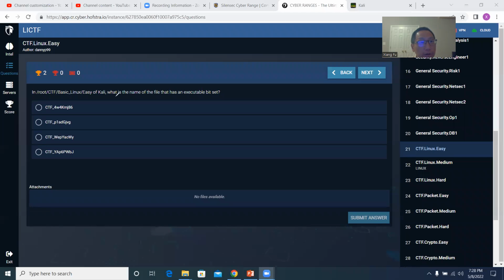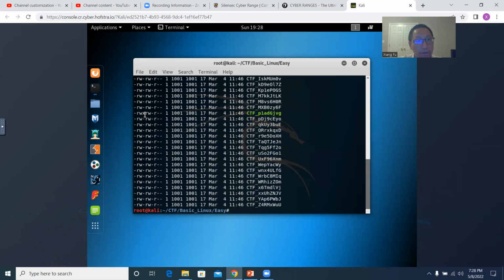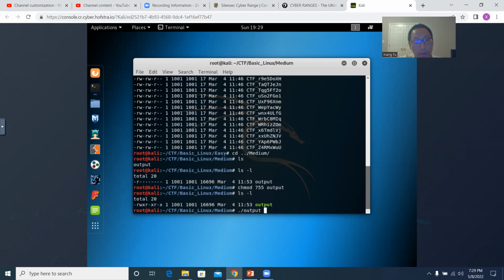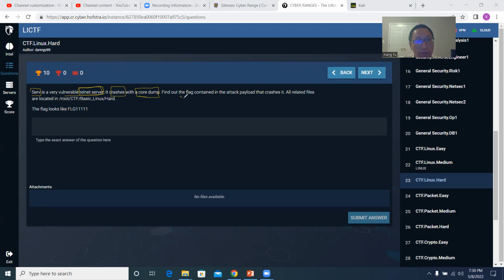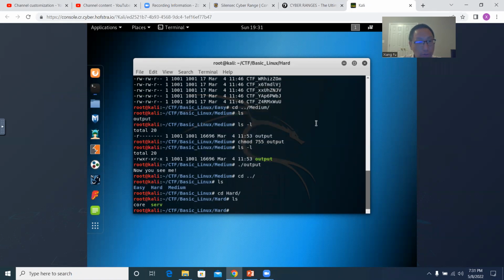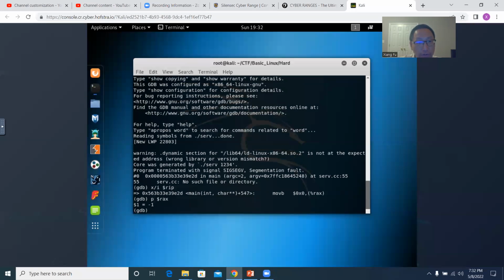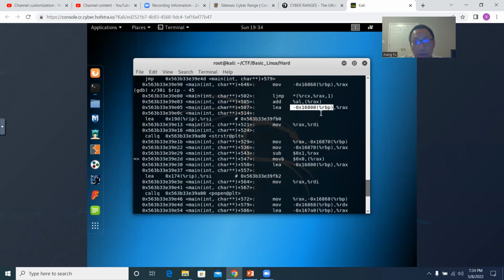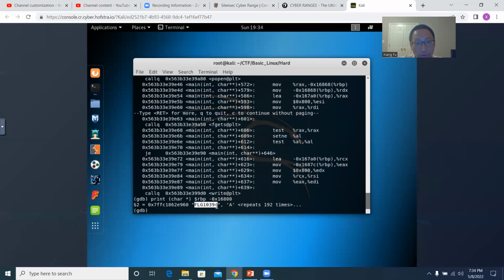Linux Basics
Solution to the 3 challenges